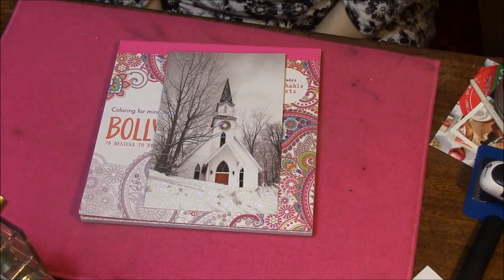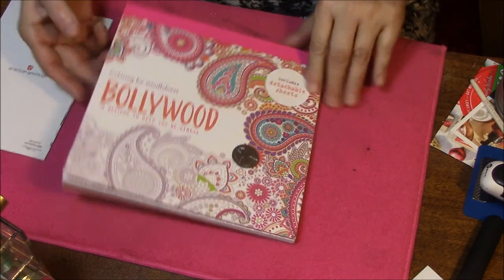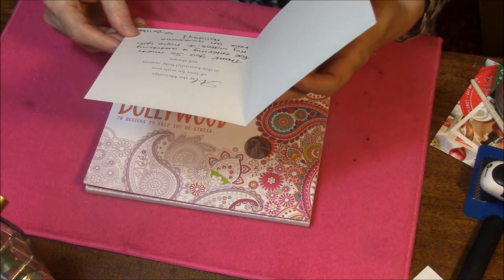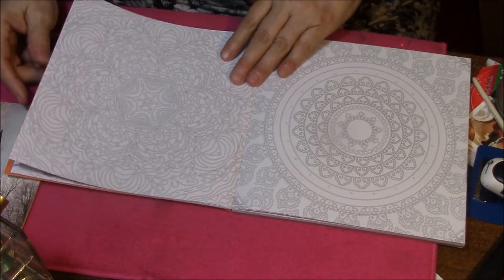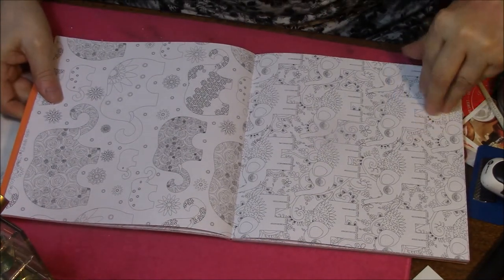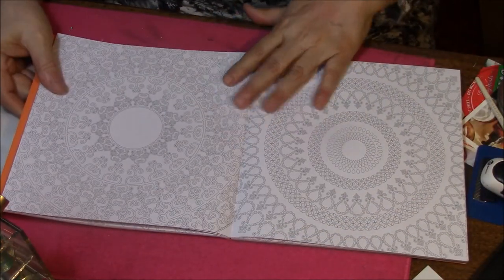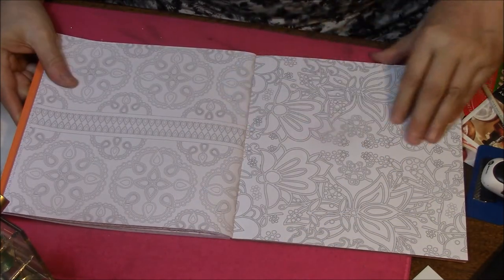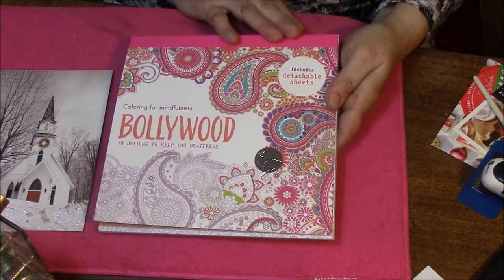My Giveaway Prize From Brittany!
Brittany Tolberg -  Thank you so much Brittany! I love the coloring book!!!

My 'Coloring items' Wishlist!!